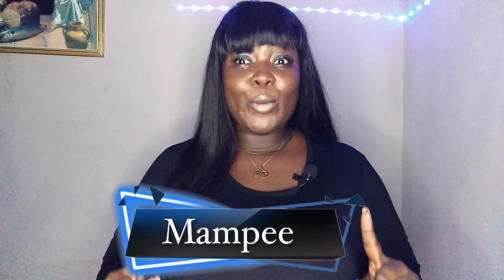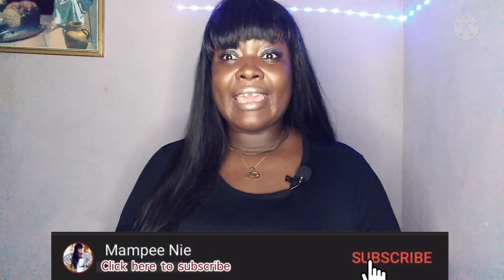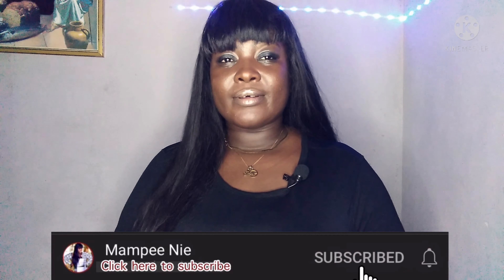HOW TO SEW FOR A BBW/PLUS SIZE WOMEN WITH FUPA || BODY ACCEPTANCE 🎀❤️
Mampee Nie is not just a name but a Mindset❤️❤️❤️

The big gal with big personality. By the way this is a reaction and lifestyle channel. Hope you are here to stay.
❤️❤️❤️❤️INFO&FAQ are welcome ❤️❤️❤️❤️